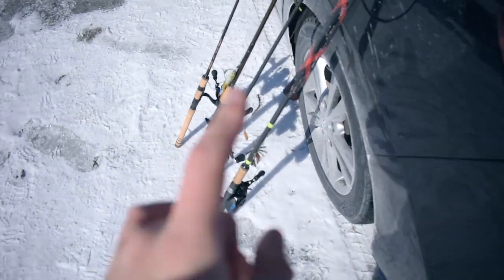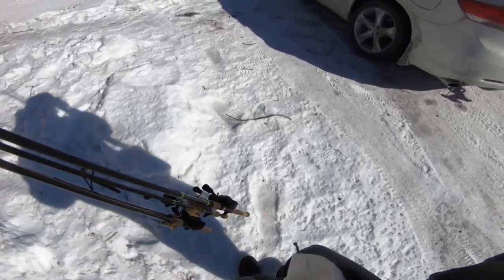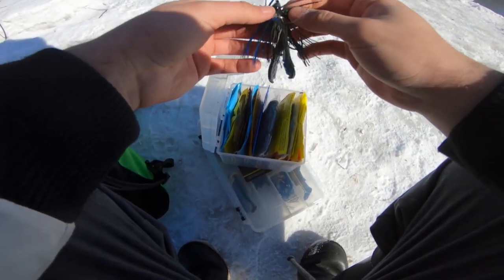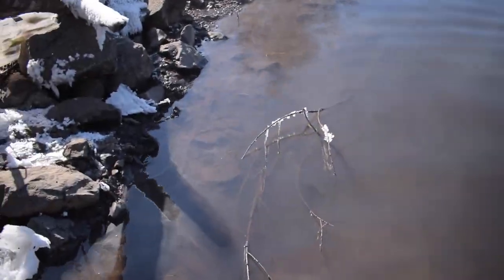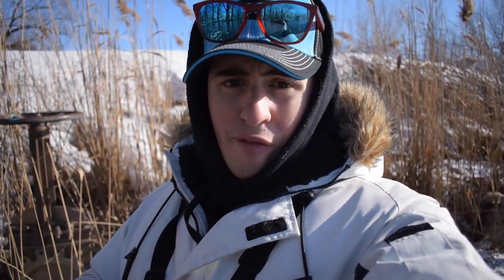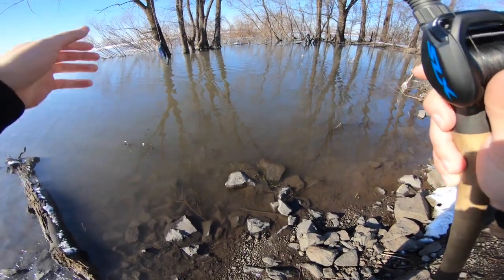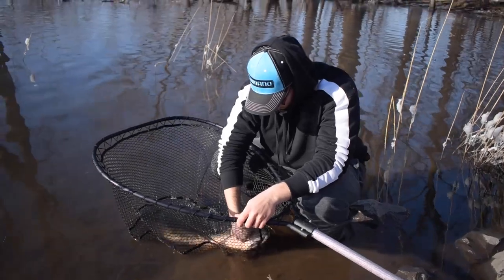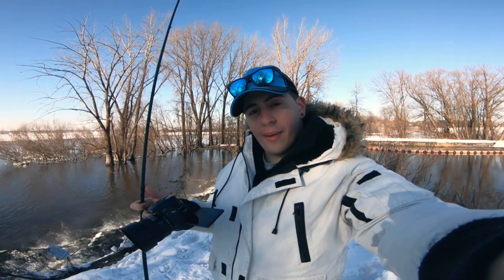Spillway Fishing in March! (Bowfin & Bass)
Found a little warm water outflow in the middle of winter! I never would have imagined that I'd be flipping and pitching in the heart of winter! Caught myself a CRAZY new species too!!!